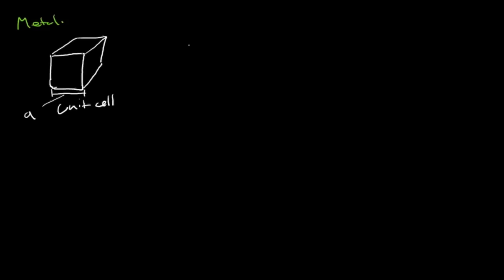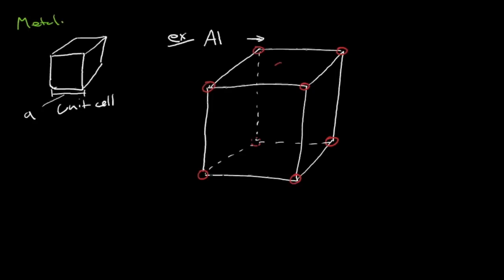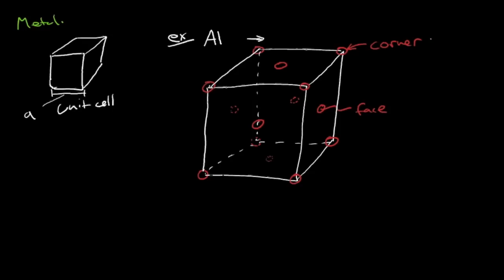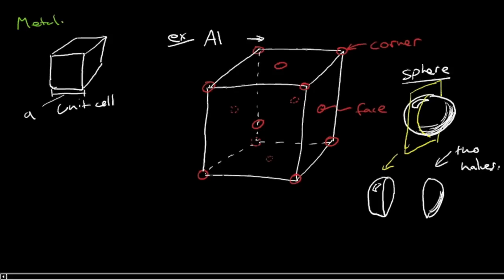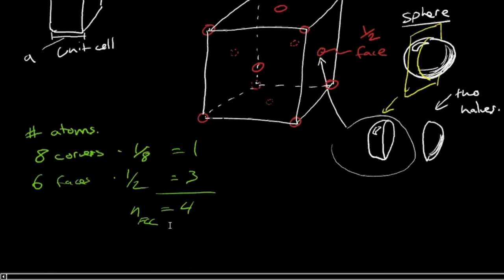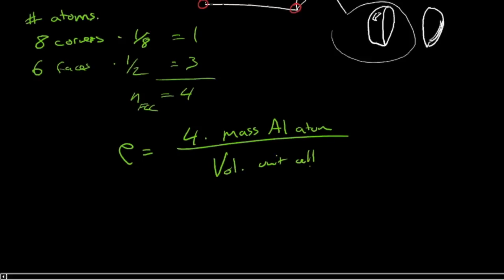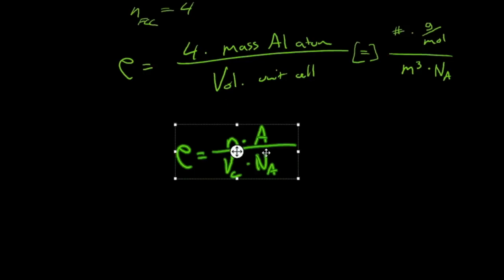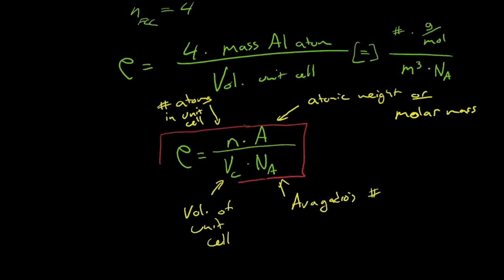The face centered cubic crystal structure and the theoretical density of metals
In this video I introduce the face centered cubic (FCC or cubic close packed (CCP)) crystal structure and demonstrate how this can allow us to calculate the theoretical density of metals having this crystal structure.